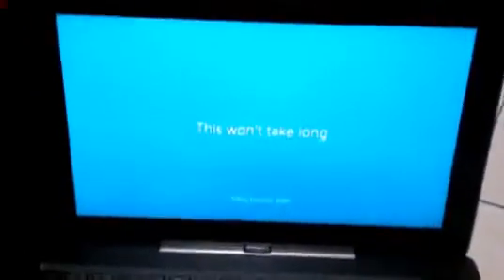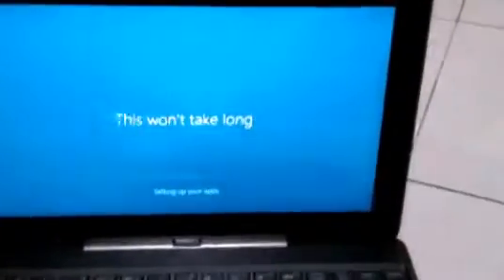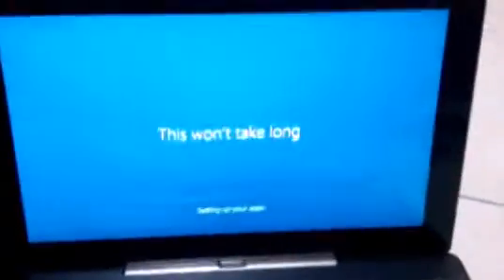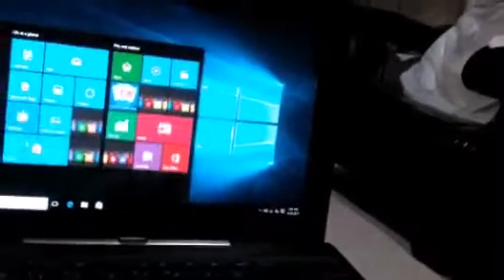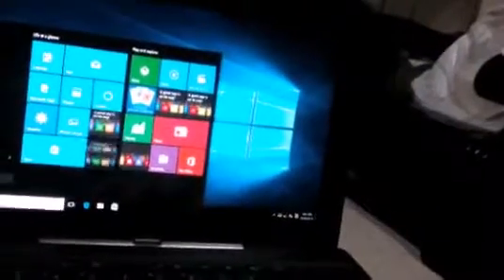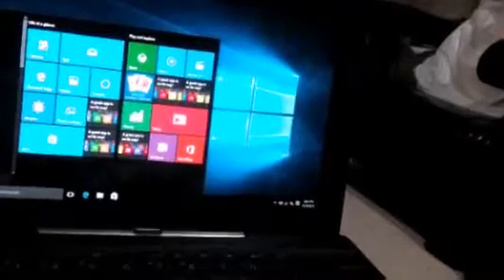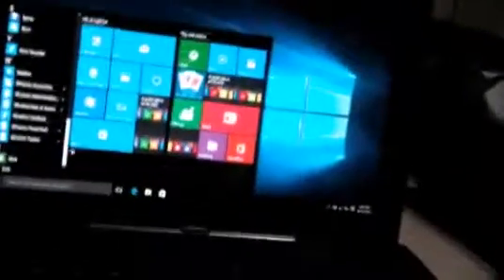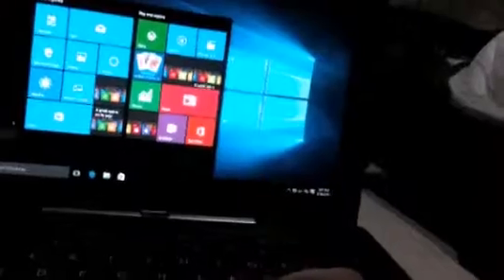Installing and First Look Windows 10 on Asus T100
Goodbye Windows 8, see you again. So, hello Windows 10. A whole new fresh OS on my detachable laptop.